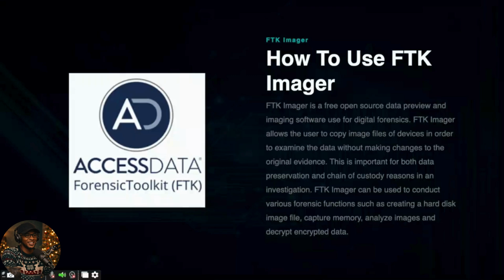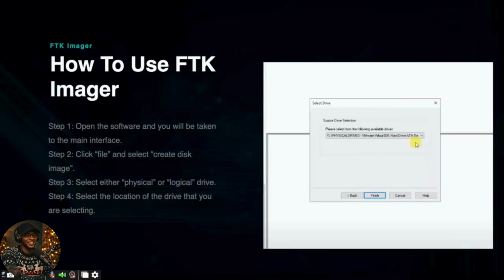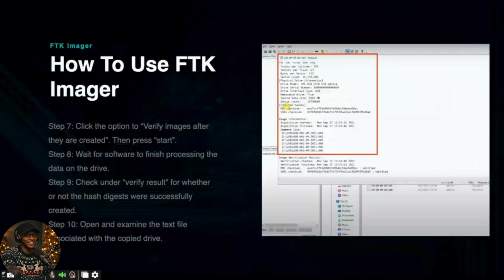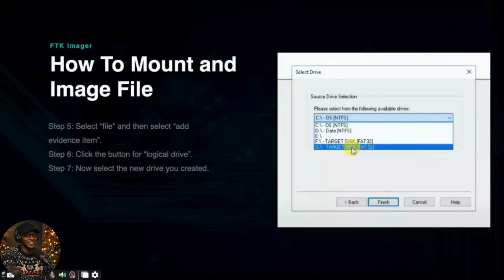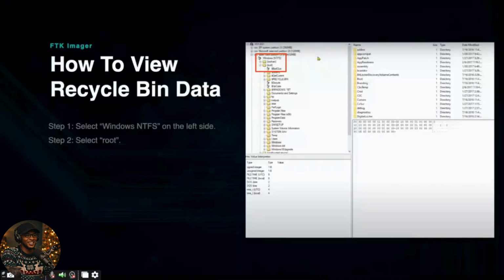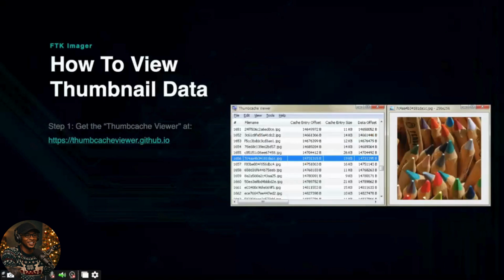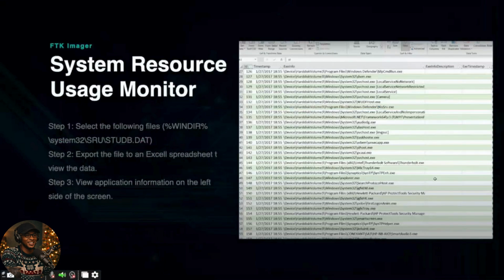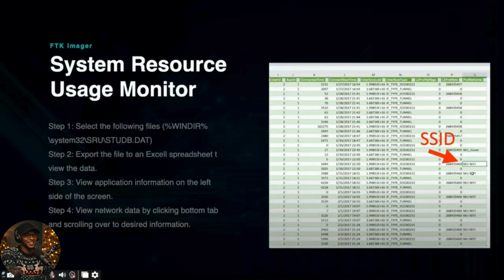FTK IMAGER EXPLAINED IN ONE VIDEO | Complete Beginner's Guide to Digital Forensics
Learn everything you need to know about FTK Imager in one comprehensive video.

Whether you're a beginner in digital forensics, cybersecurity, incident response, or ethical hacking, this tutorial walks you through the essentials of one of the most widely used forensic acquisition tools.

In this video, you'll learn:

✅ What FTK Imager is
✅ Understanding the interface
✅ Why forensic imaging matters
✅ Evidence acquisition best practices
✅ File system exploration
✅ Hash verification
✅ Real-world investigation scenarios
✅ Practical digital forensic use cases

If you're building a career in DFIR, SOC, cyber investigations, or penetration testing, this series is designed to help you understand the tools professionals use every day.